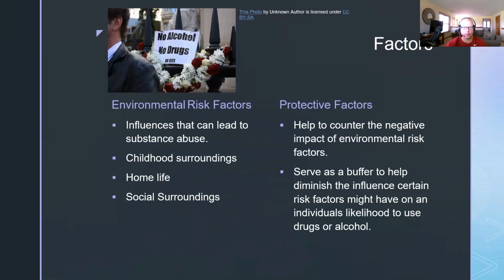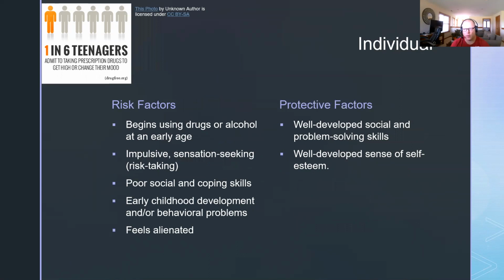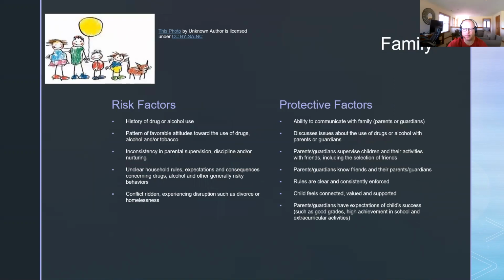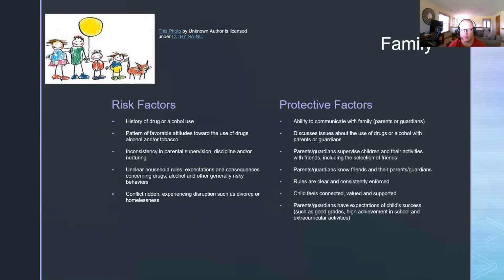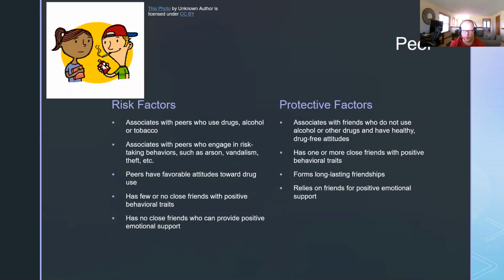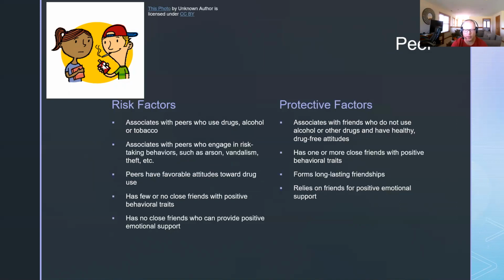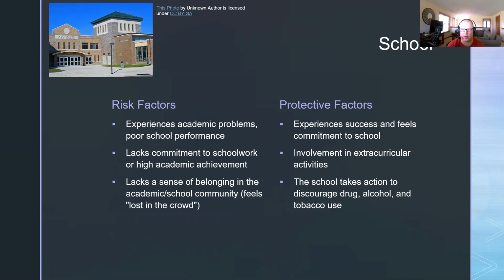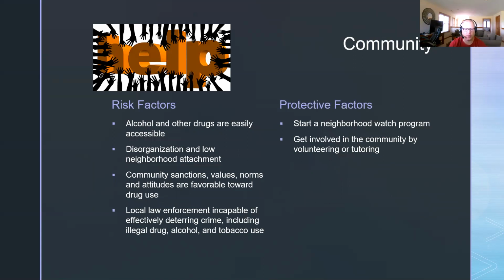Health S1 4.1 Environmental Risk Factors